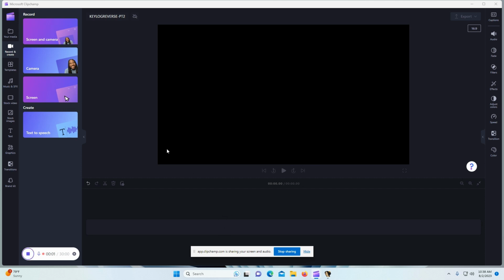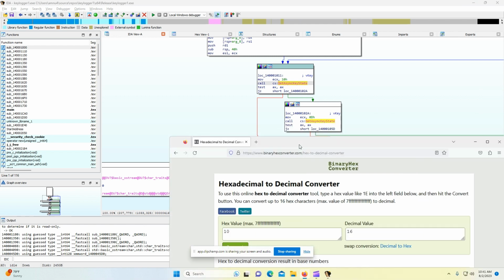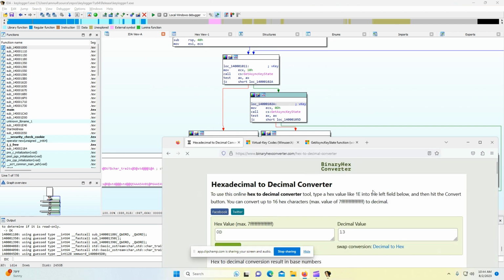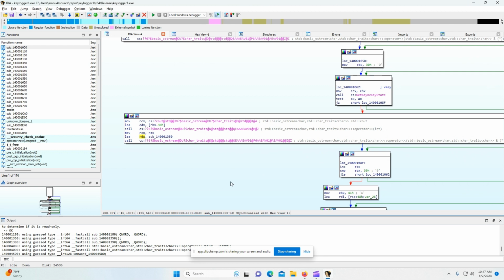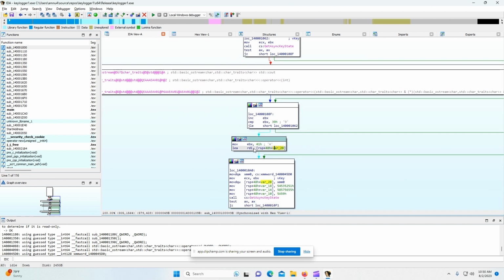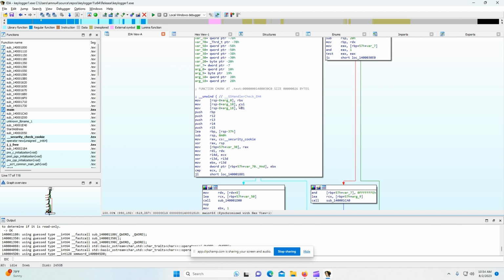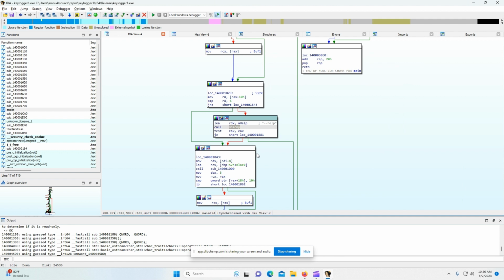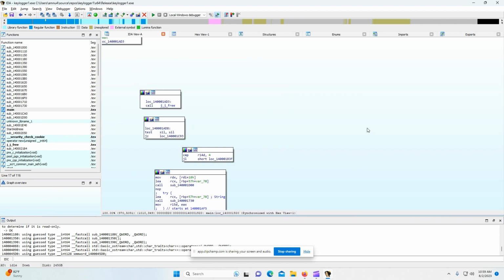Breaking down assembly code | Keylogger.exe Part 2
In this video I break down the assembly code of our keylogger program to show the power of understanding machine code and being able to reverse engineer !